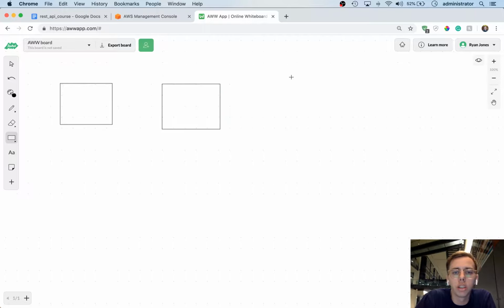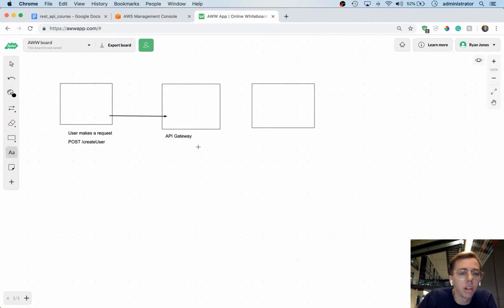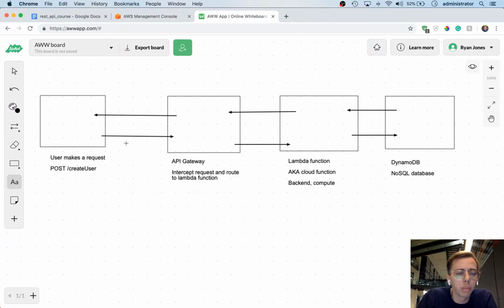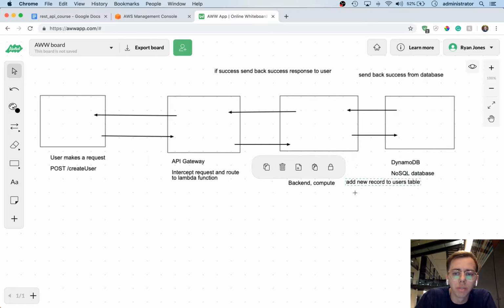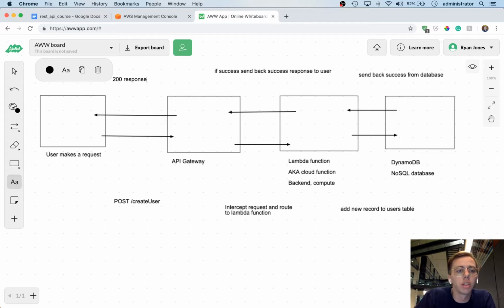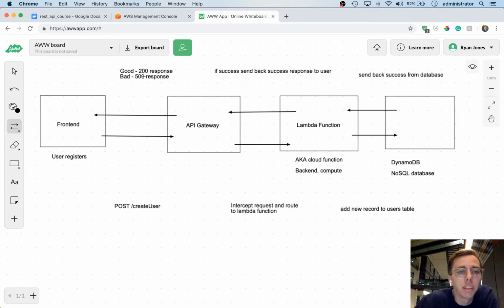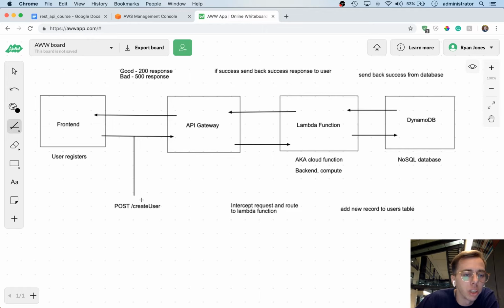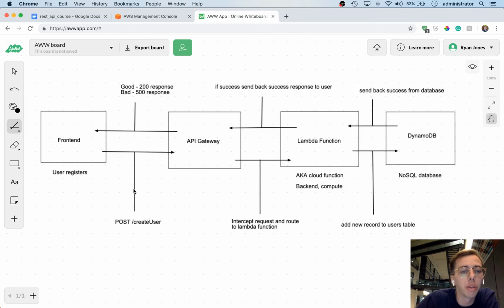Serverless: Zero to Paid Professional - #5 Architecture Whiteboarding